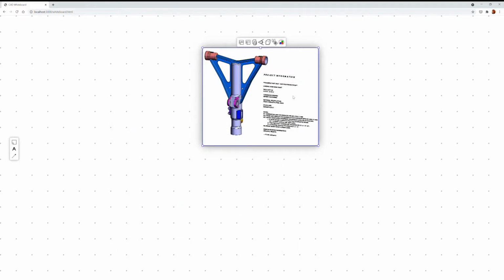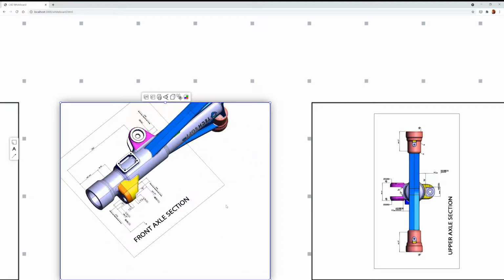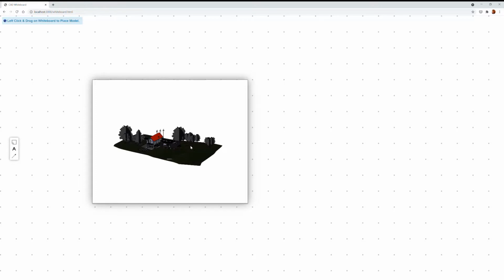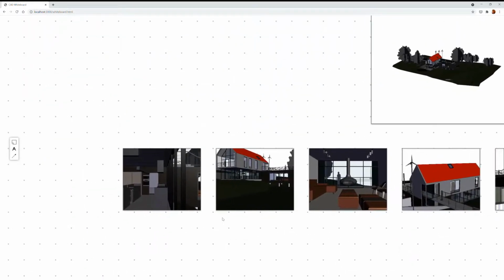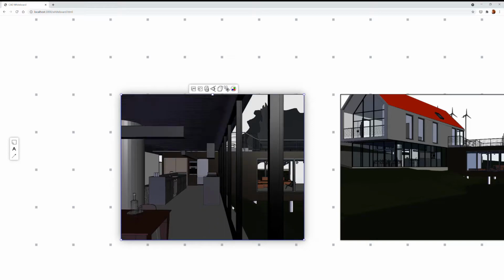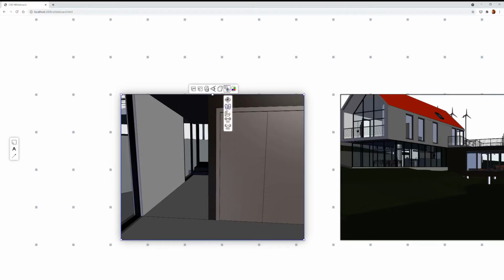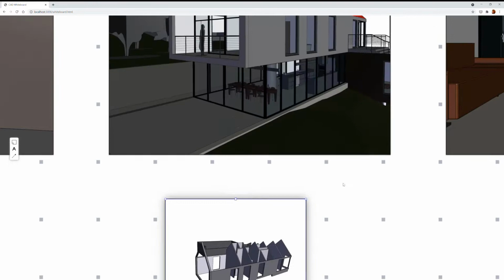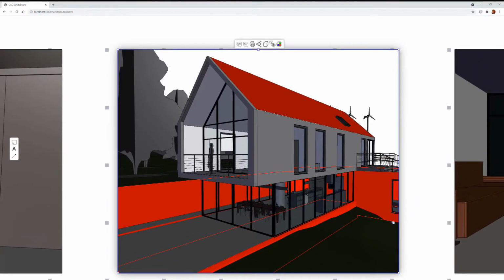Digital Whiteboard Demo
A demo of 3D CAD data in a digital whiteboard. Build using the HOOPS Web Platform.